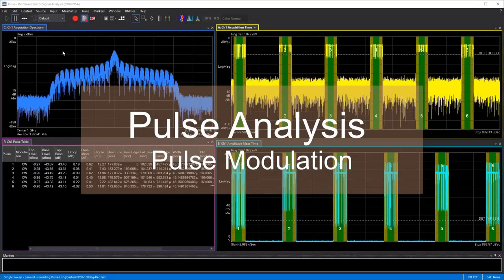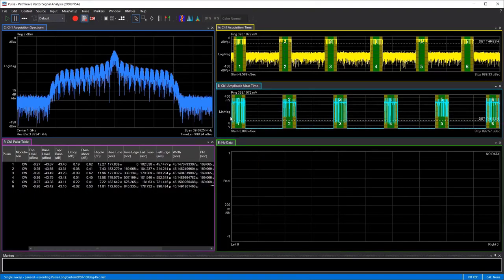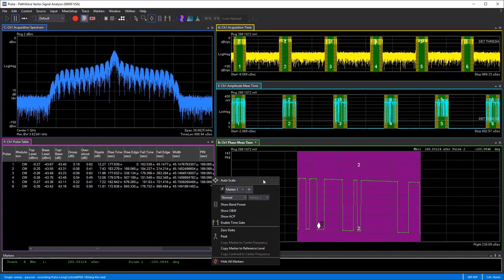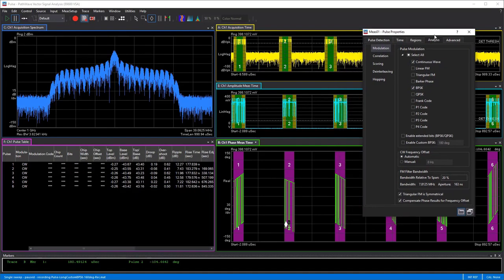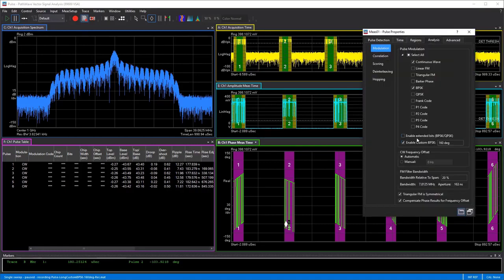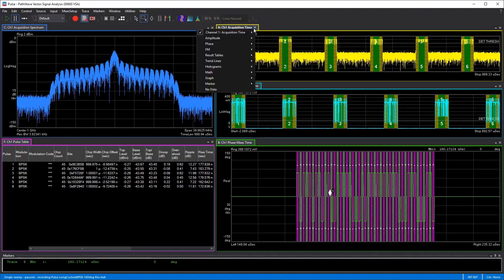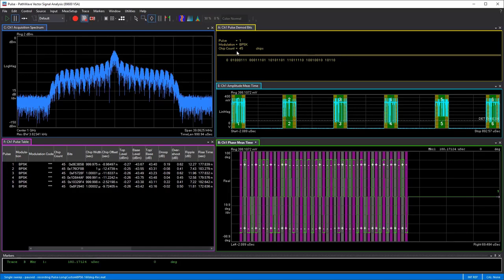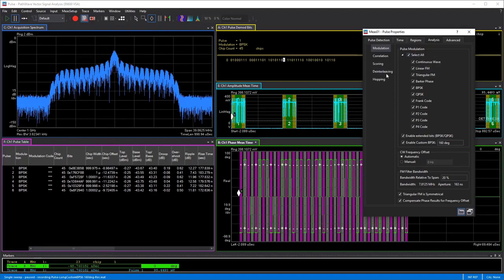Pulse Analysis with VSA 2020 Release #02: Advanced Modulation Detection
Being able to not only manually identify intra-pulse modulation, but also automatically is important to understand the types of waveforms being captured for further analysis. This video demonstrates the capability of Pulse Analysis option on how to detect the pulse modulation with the example of custom BPSK.

This video is part of a series of videos about radar pulse measurements using the Keysight PathWave Vector Signal Analysis Software (89600 VSA) covering pulse analysis, pulse modulation, deinterleaving, pulse scoring, pulse train scoring, time sidelobe, frequency hopping, Angle of Arrival (AoA), Non-linear FM (NLFM) measurements etc.